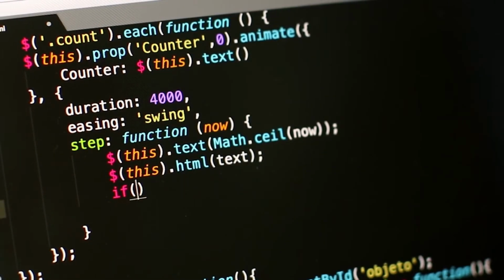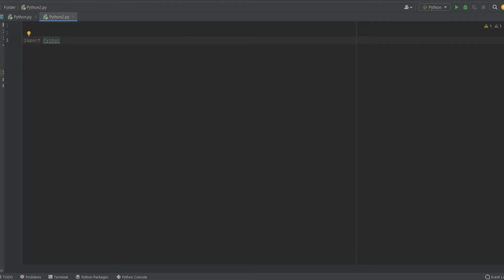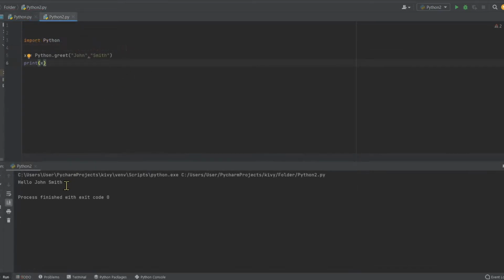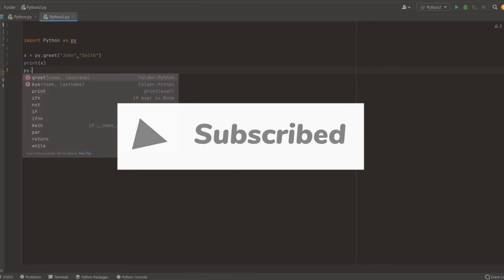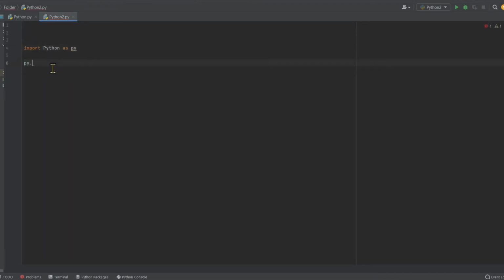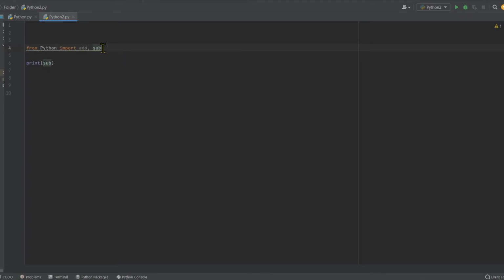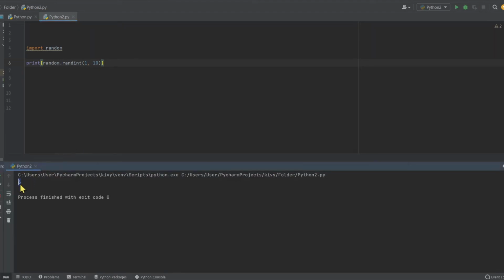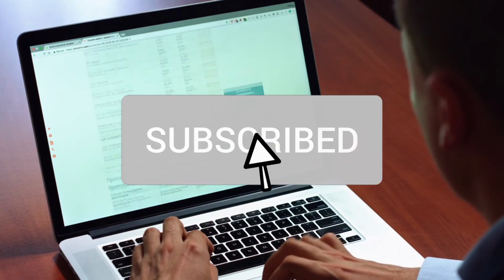Import Modules in Python | Python Tutorial for Beginners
➼Learn How to Import Modules to your Project in Python.
In Your future projects, when you will be writing thousands of lines of code, a best practice is to Divide your code unto small parts, by using functions that are located on a separate file also called module in python.
But If you want to use the function created in a file on another one, well definitely You need to import it.
So that is what this video is all about. I will be explaining how to import modules and functions from a different module.
Make sure to Watch till the end and I will see you in the next.